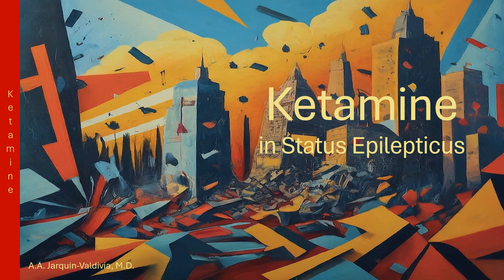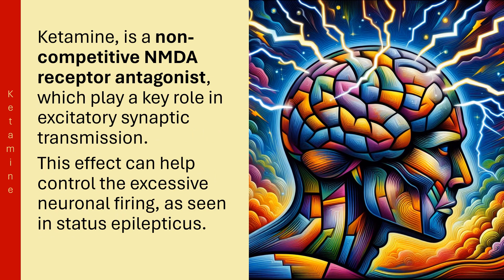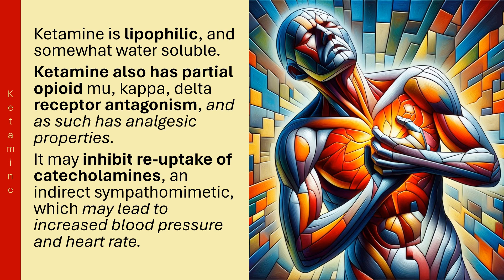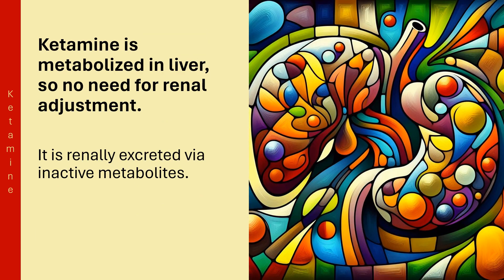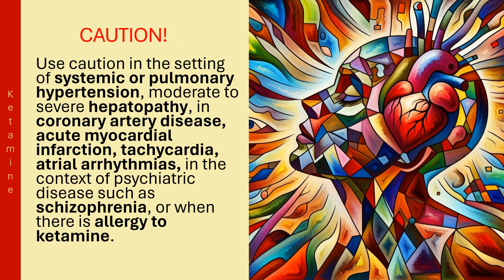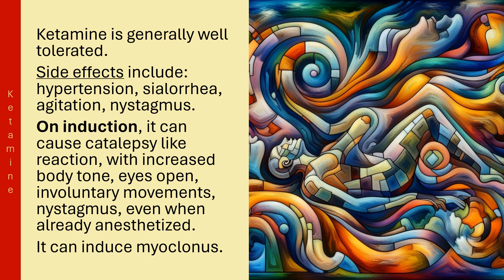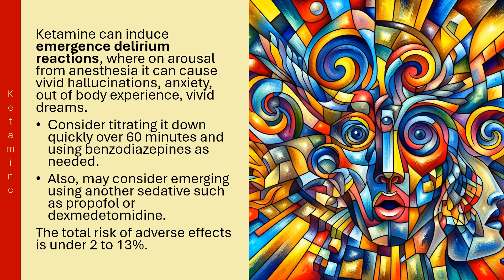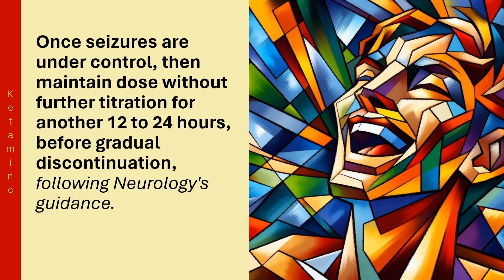Ketamine in Status Epilepticus. Something to think about?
A short educational video on the use of ketamine in status epilepticus. Bibliography below.

ALWAYS work with your local experts to make these decisions.
Bibliography:
• Goodman and Gilman. The Pharmacologic Basis of Therapeutics. 14th ed. McGraw-Hill 2023 P474-6.
• Pardo and Miller. Basics of Anesthesia. 7th ed. Elsevier. 2018 pp115-17
• Super-refractory status epilepticus in adults. Maalter, and Neuneier. Neuro Res and Pract. 2022 4:35 p
• Intravenous ketamine in status epilepticus. Hofler, Trinka Epilepsia. 2018:59(S2):198-206
• Keatmine for continuous sedation of mechanically ventilated patients. Umunna BP, et al J Emer Trauma Shock 2015 Jan-Mar;l 8(1):11-15 (Link)
• Ketamine use in critically illk patients: a narrative review. Midega TD, et al. Rev Bras Ter Intensiva 2022 Apr-Jun;34(2):287-294 (Link)
• Safety and feasibility of continues ketamine in ICU mech ventilation. Jung H, et al. PLOS One Sept 22, 2022. (Link)
Generated with: Copilot, 11Labs, Ideogram

As information is subject to change, and the possibility of human error on my side, it is up to the treating HCP(s) to decide the relevance and appropriateness of this tool for their patients and context. Users have the responsibility to confirm the relevance and appropriateness of the information here provided. You are responsible for the care of your patient.  This presentation and content should not be used in any legal capacity whatsoever, including but not limited to establishing “standard of care” in a legal sense or as a basis for expert witness testimony. No guarantee is given regarding the accuracy of any statements or opinions made on the app and its content. Under no circumstances shall I/we be responsible for damages arising from use of software and its content. Use at your own risk. The information is provided "as is".  You are responsible for keeping updated, and observing if this page's content continues to be relevant for your use.  Please, refer to the primary sources.  Use at your own risk.
Feb 2024